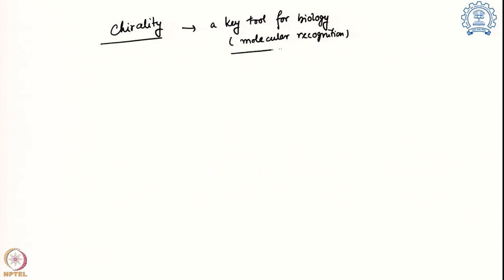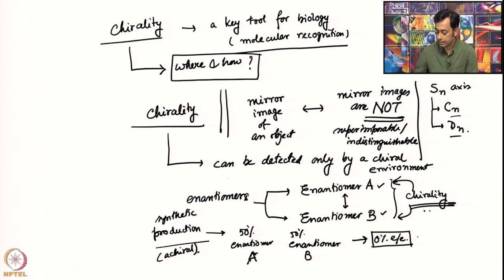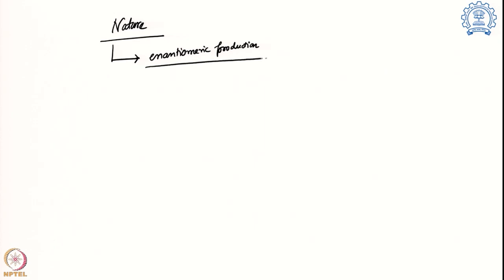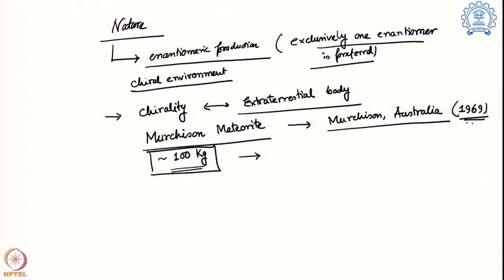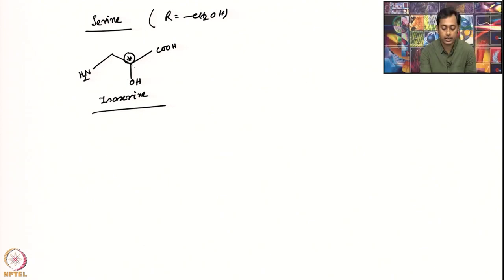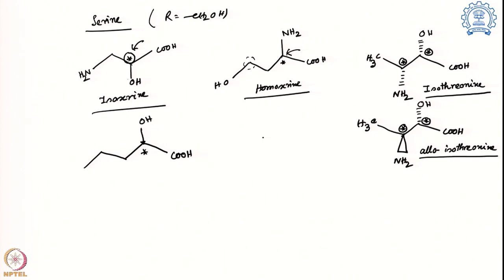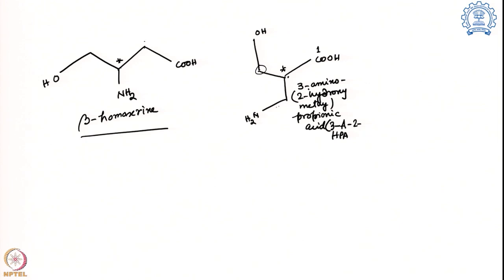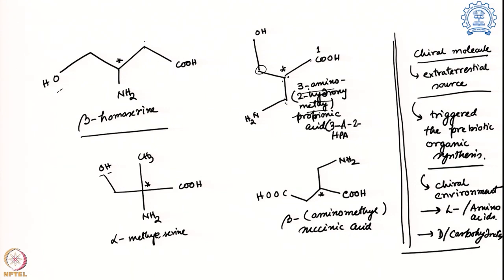Origin of Chirality